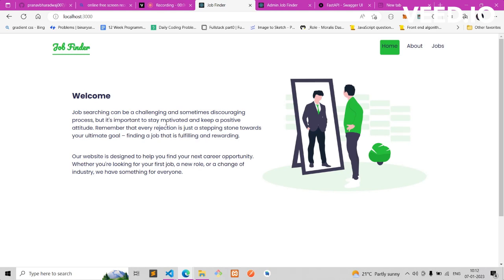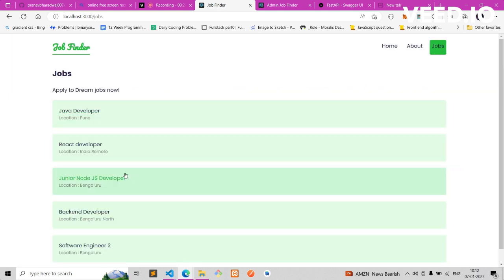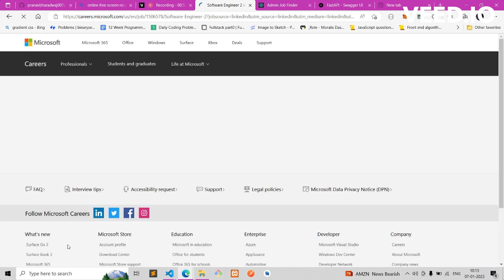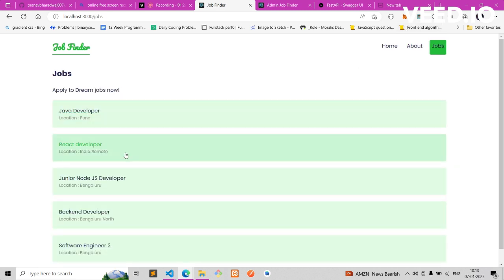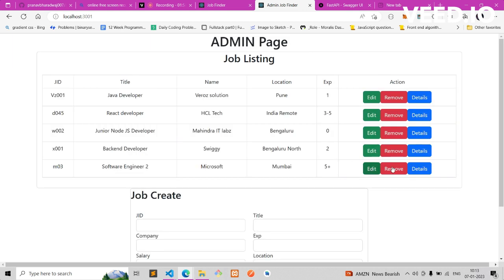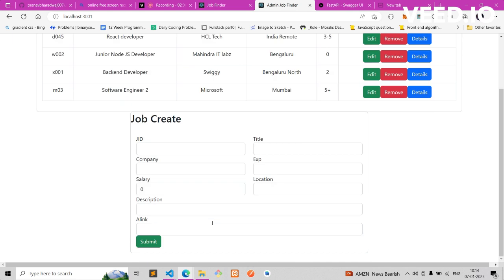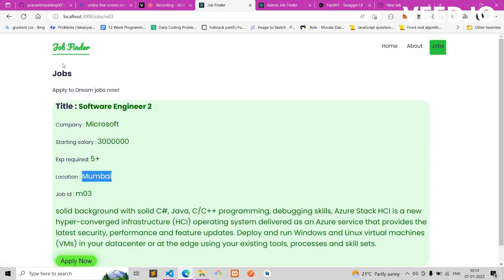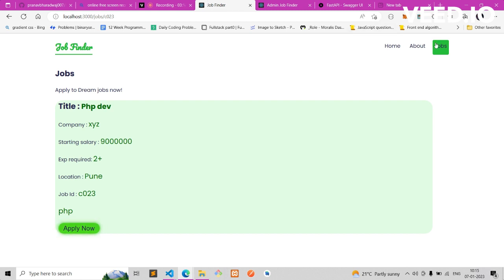Full stack Job Hunting App | React.js | FastAPI | MongoDB | CURD operations